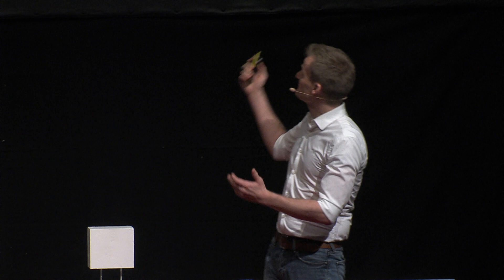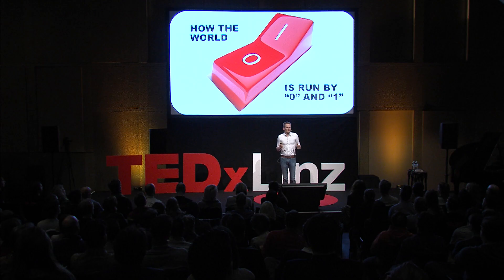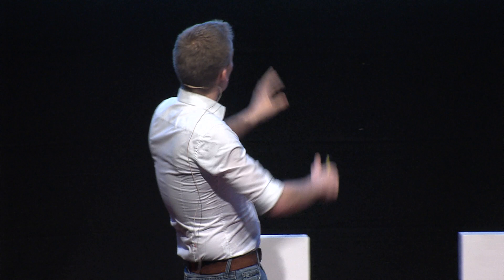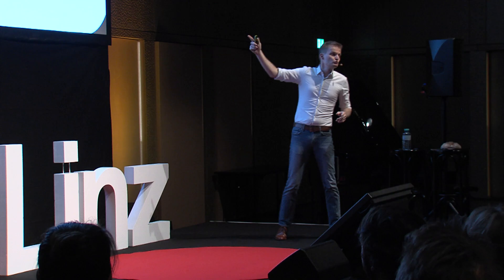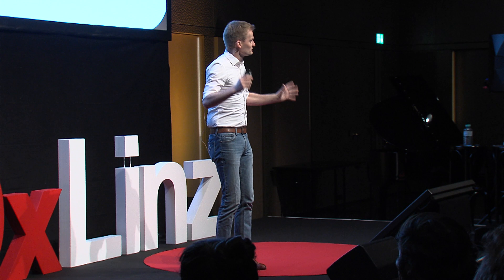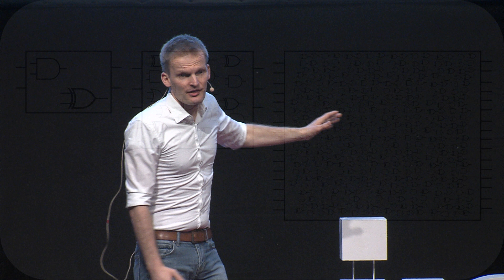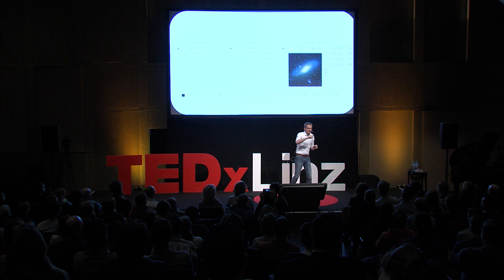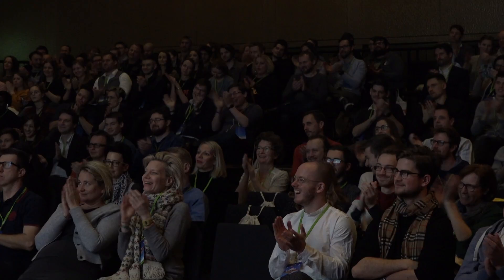How the World is Run by 0 and 1 | Robert Wille | TEDxLinz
Computer systems are everywhere! From the “classical” desktop computer in our offices through the smartphones in our pockets to the tiny systems controlling aircrafts and autonomous cars: There is no part of our daily life and, for that matter, in the world which is not affected by them. At the same time, it is still mind-blowing that all this functionality is realized by a rather trivial concept, namely power on (represented by 1) and power off (represented by 0). How does this work? Where are the limits? Any, by the way, what has this to do with counting the number of atoms in the universe? This talk gives answers! Almost looking like a student himself, Robert Wille is actually one of the youngest full professors at the Johannes Kepler University Linz, excelling at the field of circuits and systems design for both, conventional and emerging technologies. After receiving his Dr.-Ing. degree in Computer Science from the University of Bremen in 2009, he joined the German Research Center for Artificial Intelligence (DFKI) and took his passion for Computer Science to the classroom as professor and visiting professor at various German universities, including the University of Applied Science Bremen and the University of Dresden. Since 2015, Robert passes on this passion to the students of JKU Linz while, in the research lab, he is reaching out to explore how future computers may work and shall be designed. This talk was given at a TEDx event using the TED conference format but independently organized by a local community.